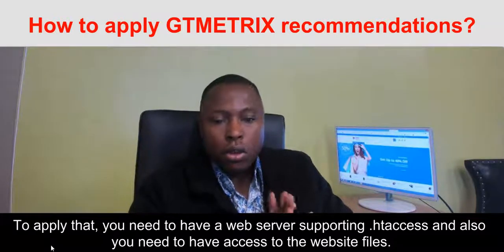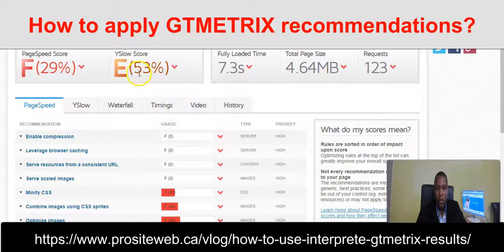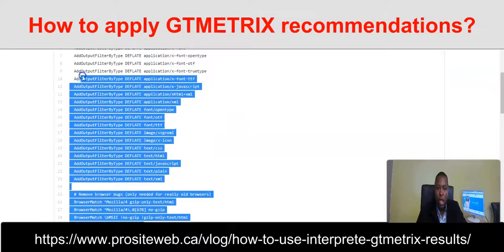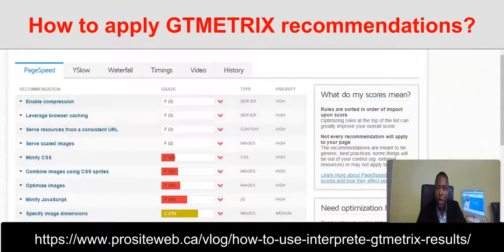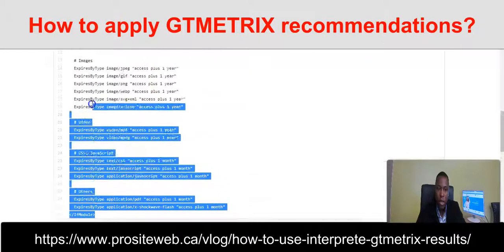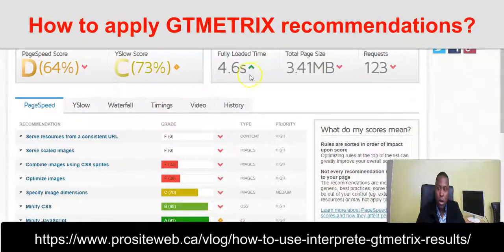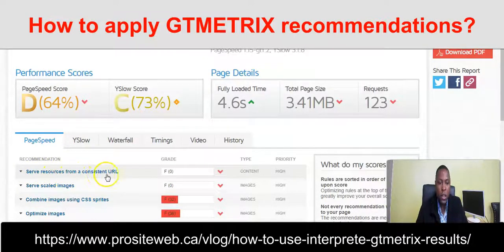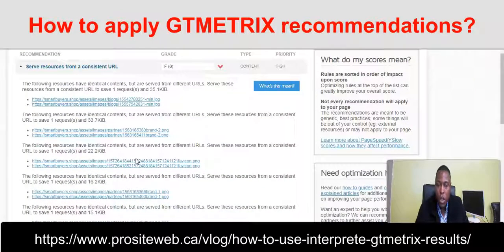How to apply GTMETRIX recommendations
How to apply GTMETRIX recommendations to improve the speed of your website?

In some of my videos and blog articles, I talk a lot about using GTMETRIX to improve website performance. Today, I am going to share with you the interpretation of the GTMETRIX report and two changes that will enhance your website speed. o Show you how to do it, I am using a website I am currently working on. I have already analyzed the page to simplify the steps. To apply these techniques, you need access to your root folder, and your server should support .htaccess.

To fix some of the website performance issues, you need to go on

-GTMetrix and enter your URL and click on analyze

- Once that is done, you have your report ready - you can either download a PDF or read it on screen

- Today we will focus on two parameters - Enable compression and

You can find the code to use for your .htaccess file on this page.